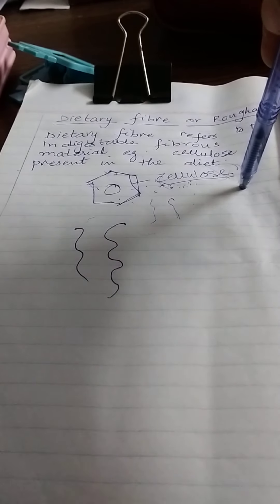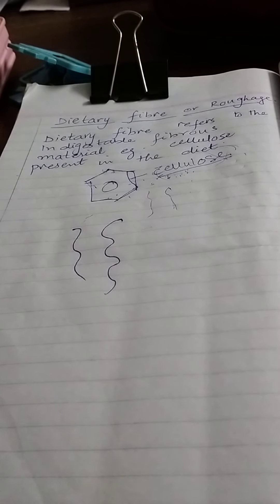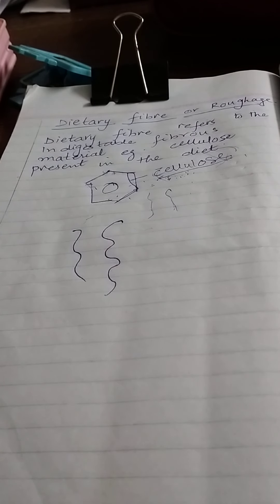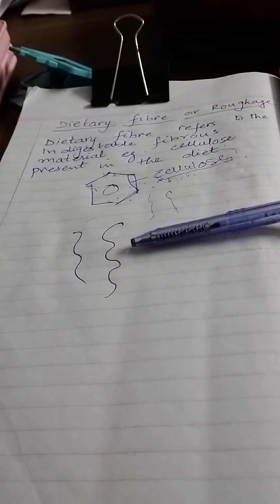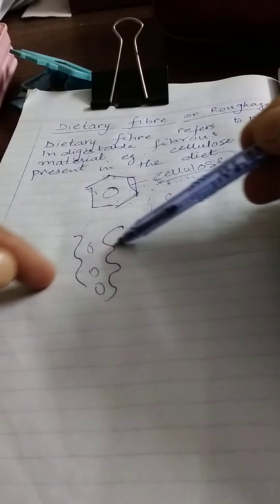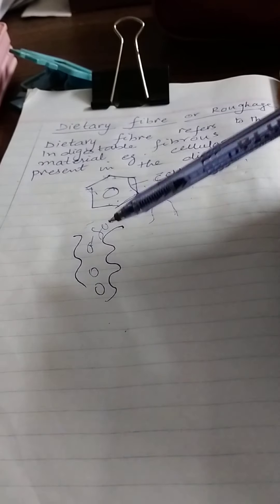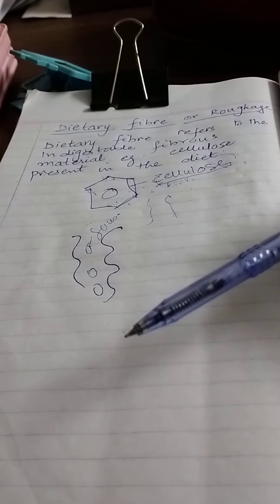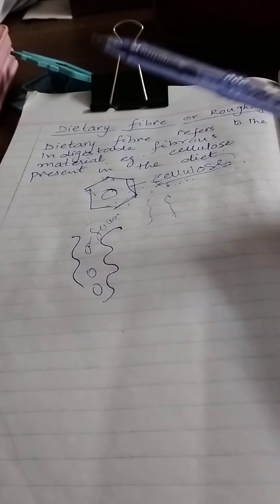Dietary fibre.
Importance of dietary fibre or roughage.